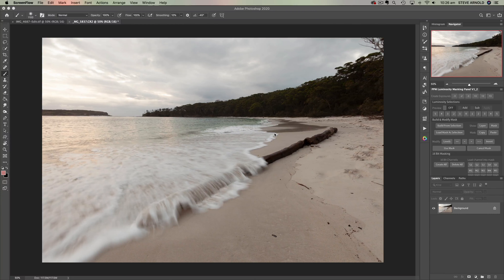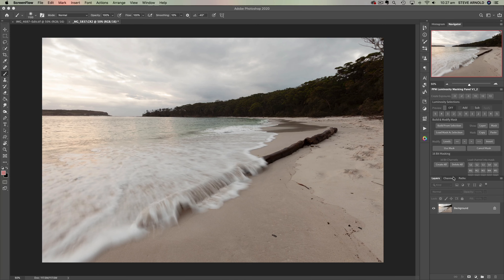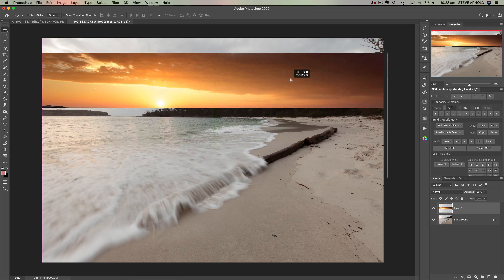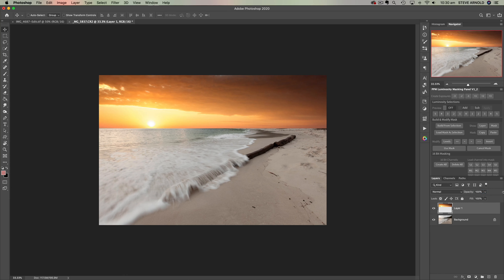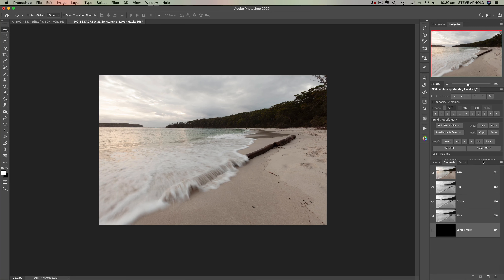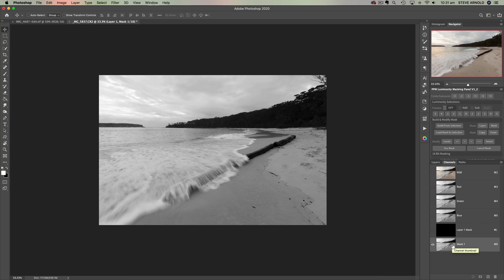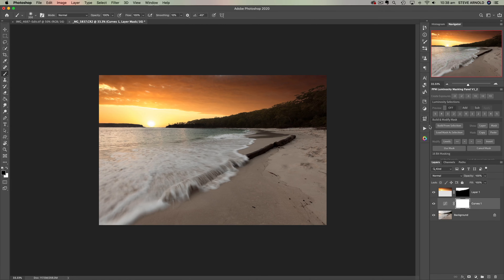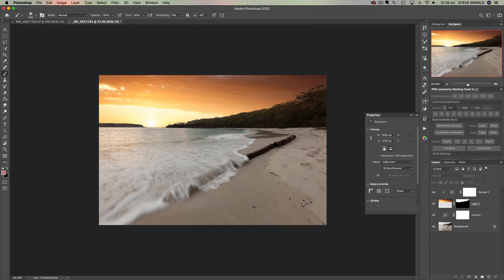Photoshop Sky Replacement (Using Luminosity Masks)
In this sky replacement tutorial you'll see how to replace a sky in Photoshop using luminosity masking to create the perfect mask.

Plus you'll learn some key things you need to get right if you want to achieve a natural looking blend between the two layers / exposures.

If you get these wrong, then your sky replacements may end up looking weird and unnatural.

To learn more about Luminosity Masks check out these other videos...

Layer Masking & Exposure Blending Videos